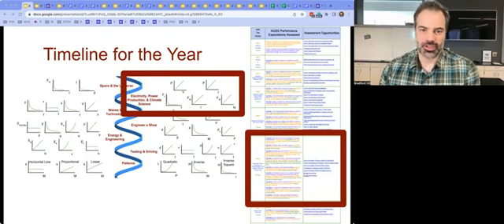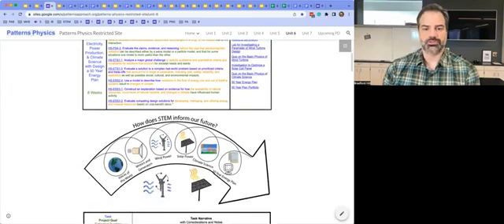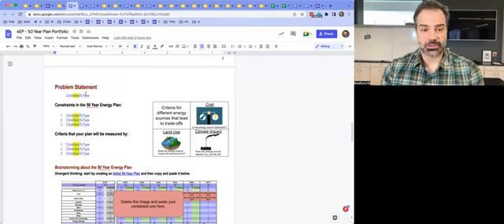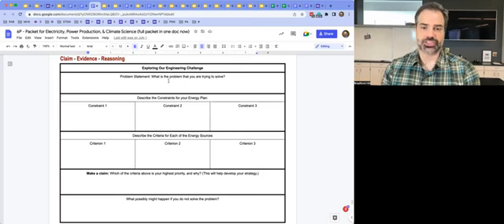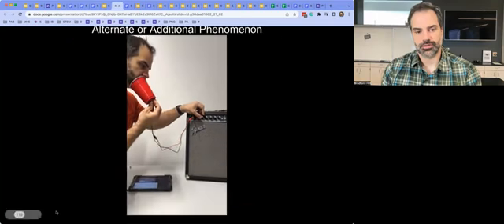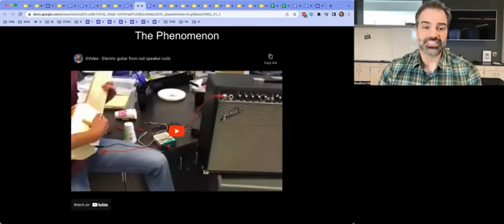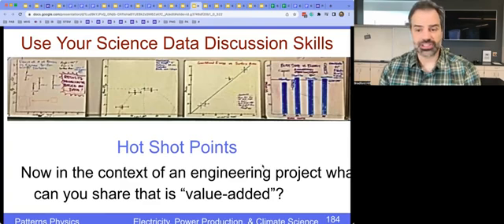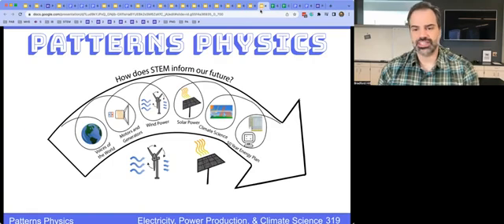Patterns Physics - Unit 6 - Electricity, Power Production, & Climate Science - Full Overview